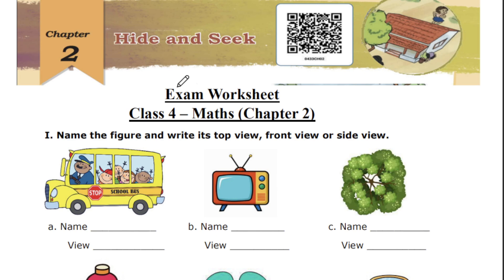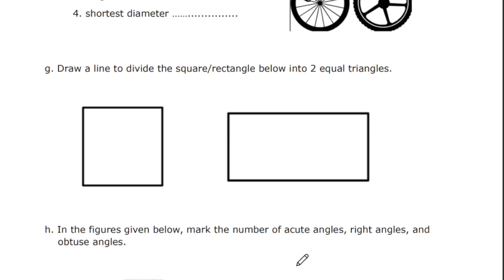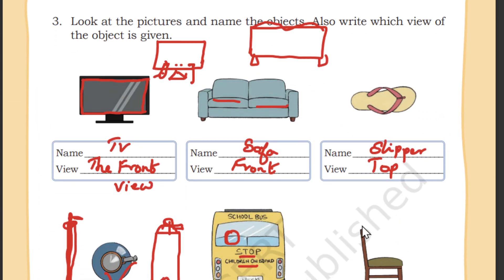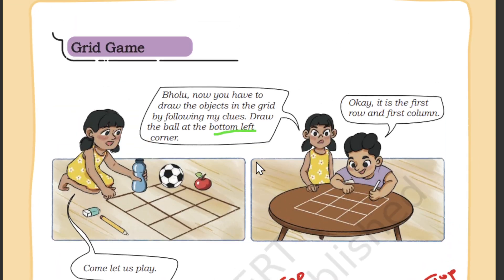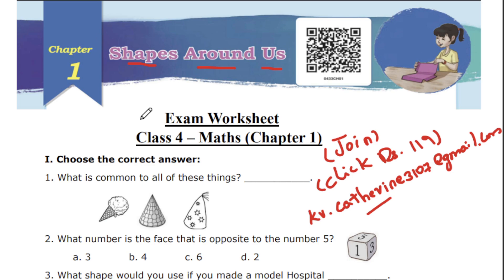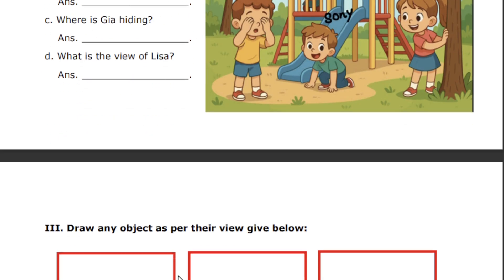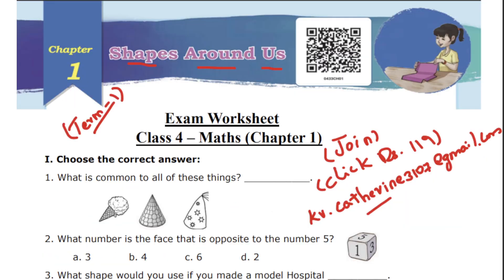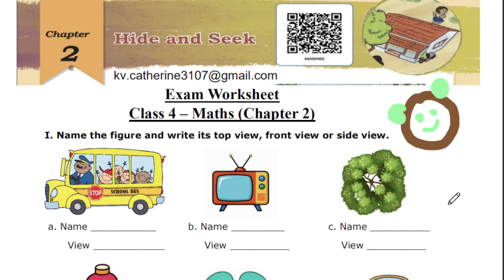Worksheet / Hide and Seek - Chapter 2 / Class 4 Maths /Exam Important Question / Term I Exam / NCERT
Regards
Catherine